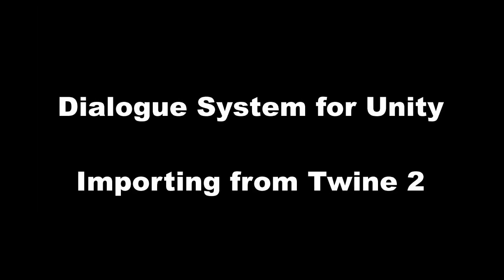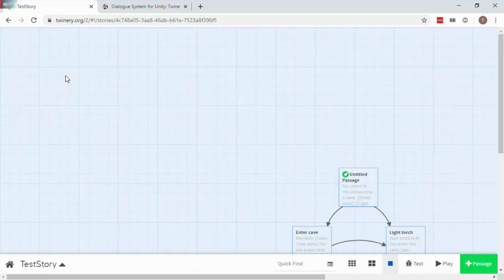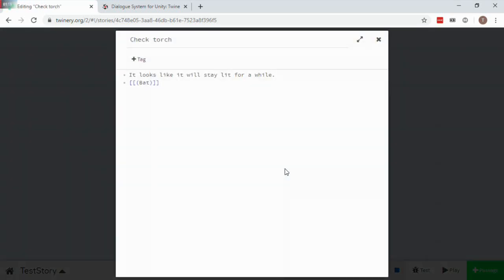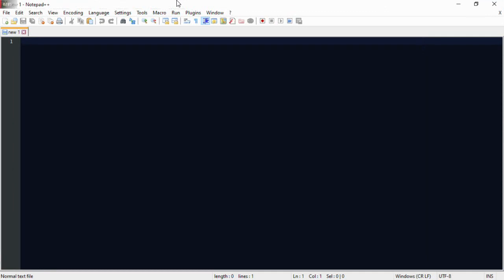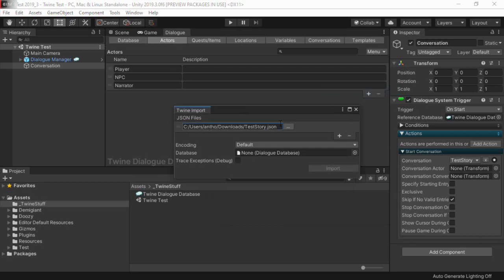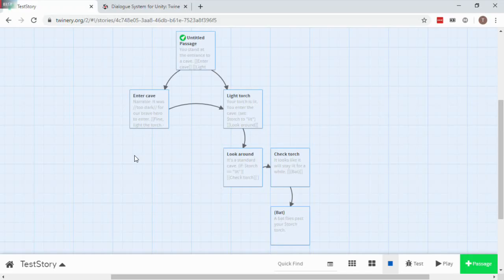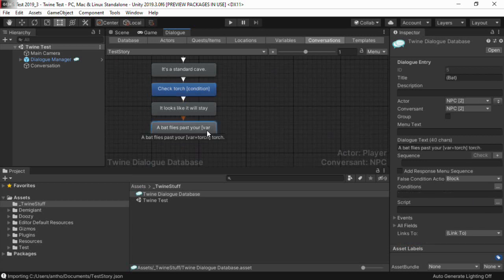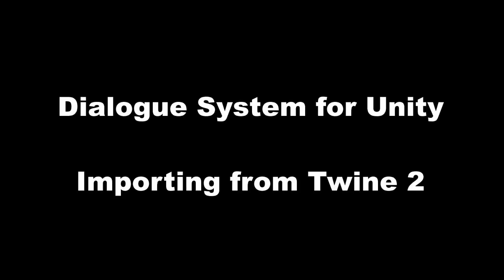Dialogue System for Unity 2.x - Twine Import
NOTE: In newer versions of Twine, set Twison mode using menu item Story - Details.

The Dialogue System for Unity is a complete solution for adding interactive dialogue to your Unity projects. This video shows how to import Twine stories into the Dialogue System. For support or Twine import feature requests, visit forum.pixelcrushers.com or email support (at) pixelcrushers.com.